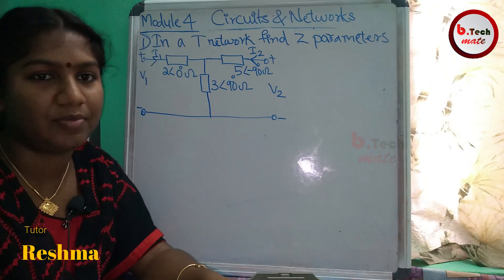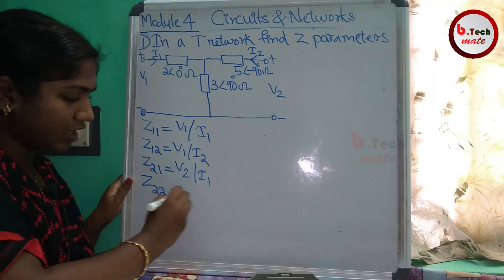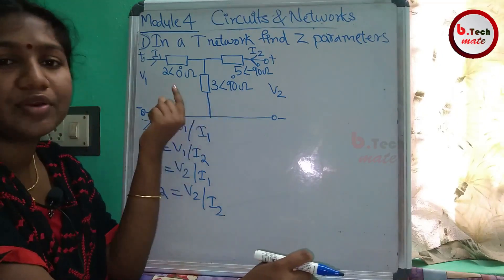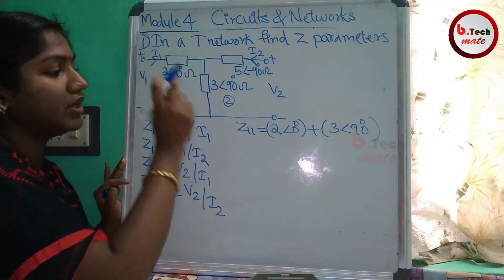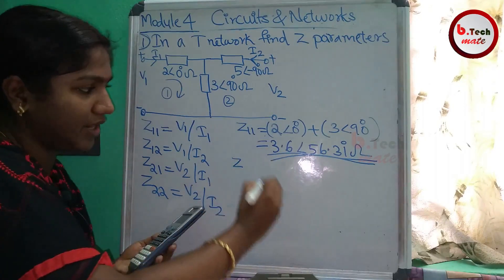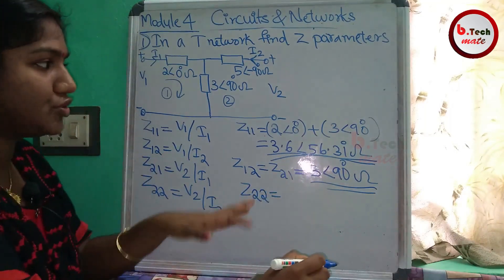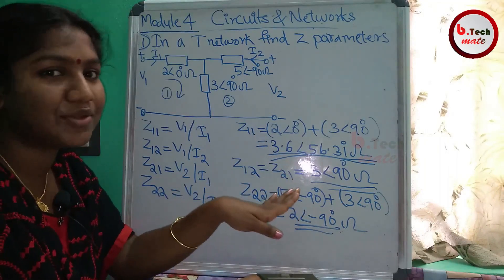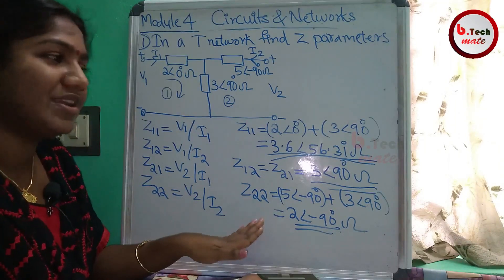68 . Z PARAMETERS PROBLEM 1 I NETWORKS & CIRCUITS I MODULE 5 I EEE I KTU S3